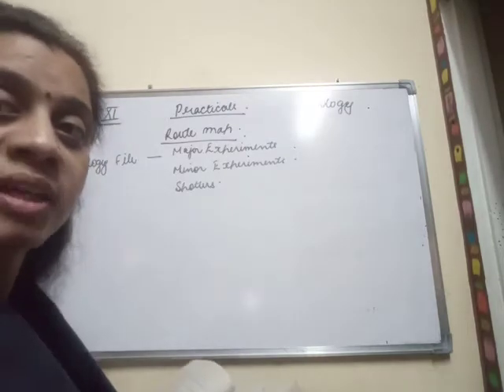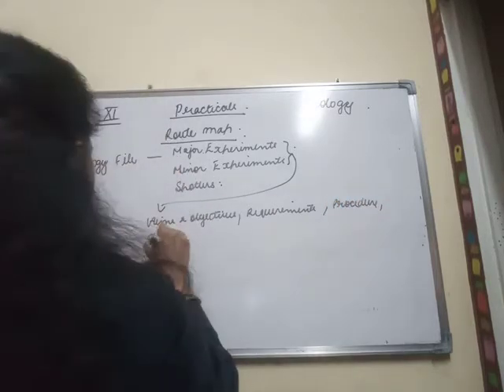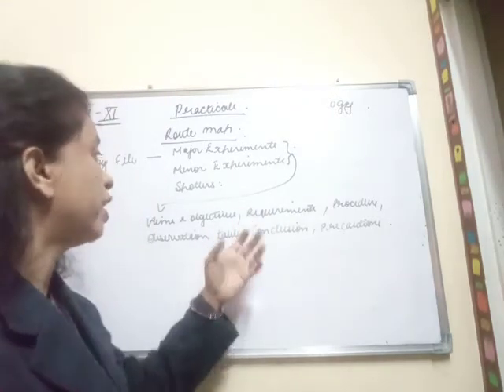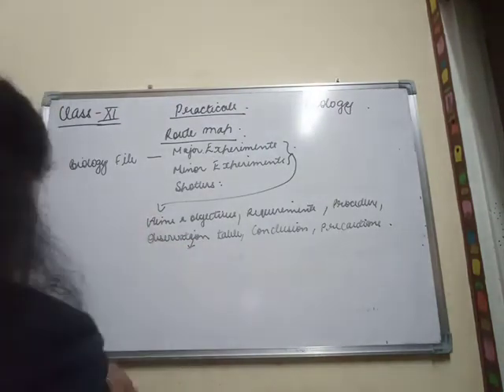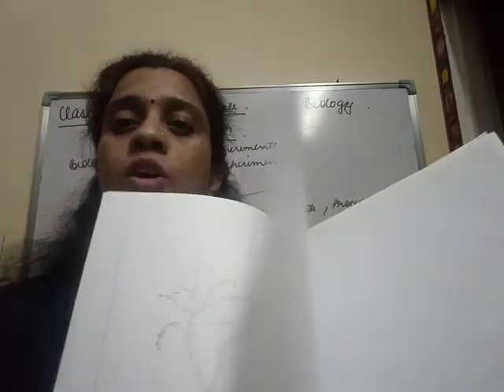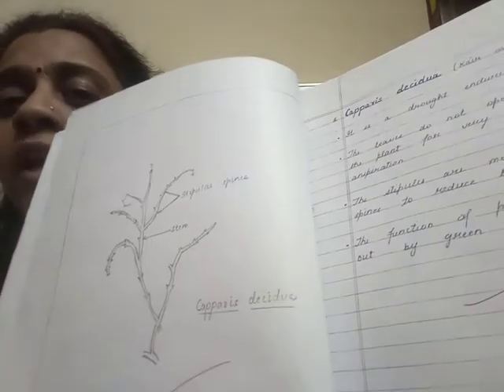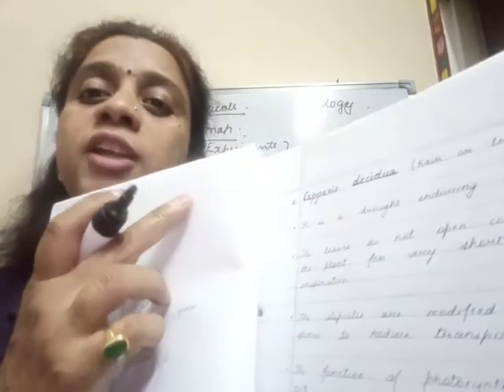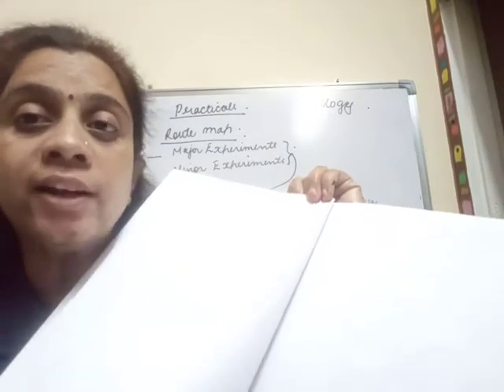Class XI Biology - Instructions regarding Practical Examination 2021